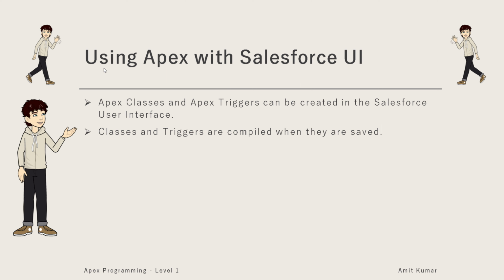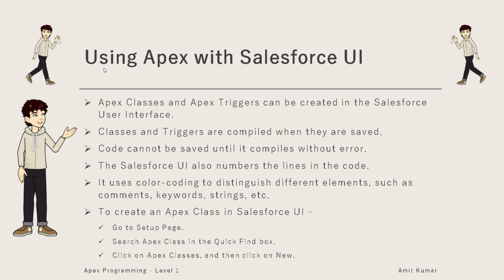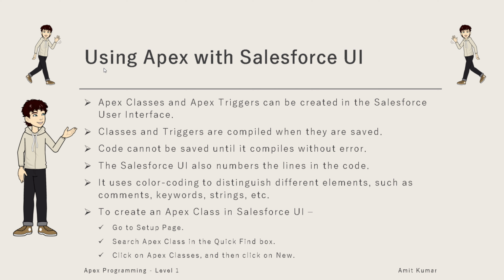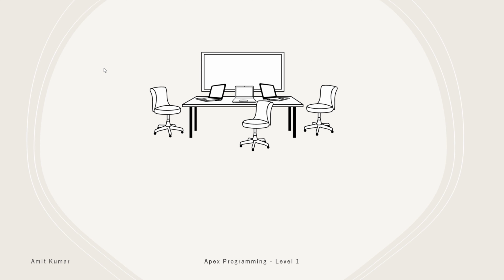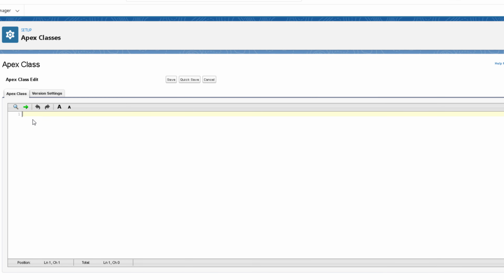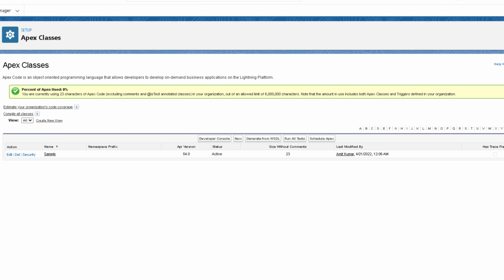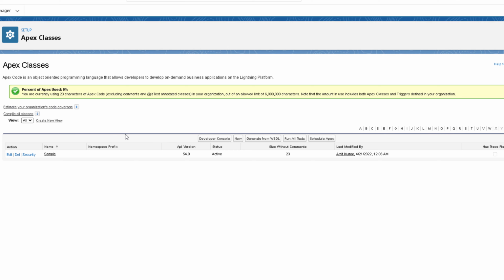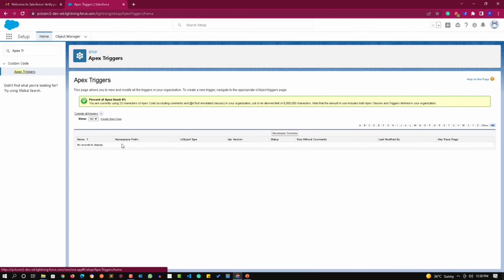Using Apex with Salesforce UI - Apex Programming Level 1 ⭐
This video explains how to work with Apex in Salesforce User Interface.
Topics covered in this video are
1. Salesforce User Interface
2. Creating Apex Classes
3. Creating Apex Triggers

or